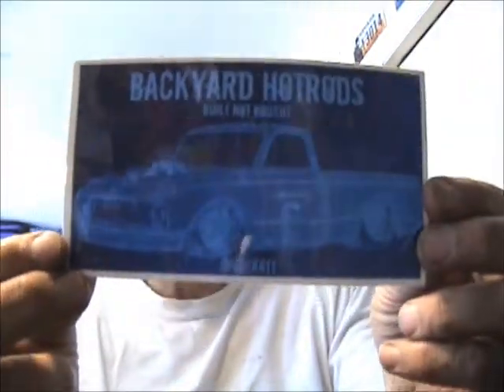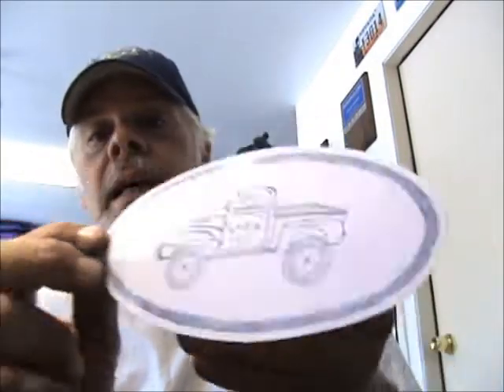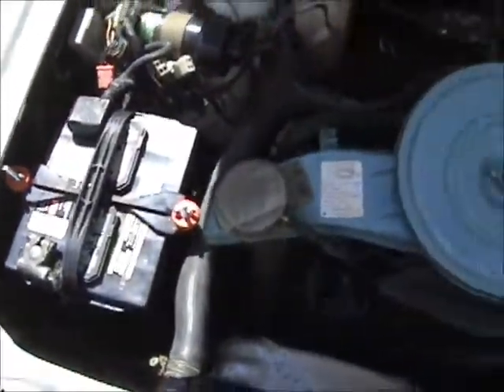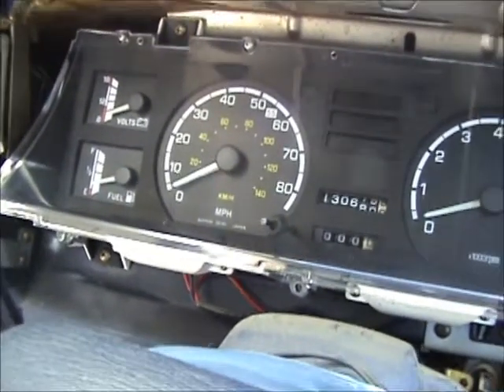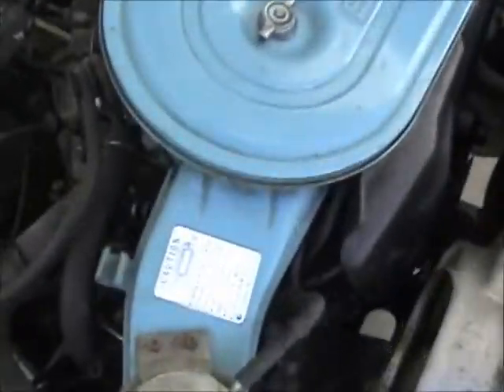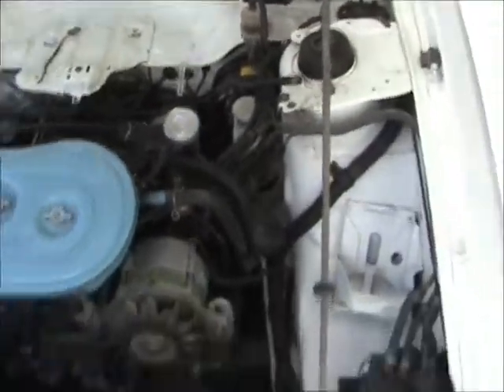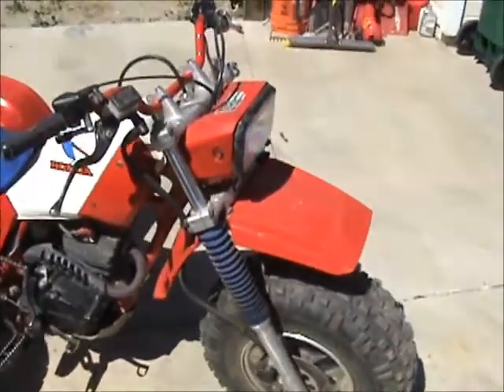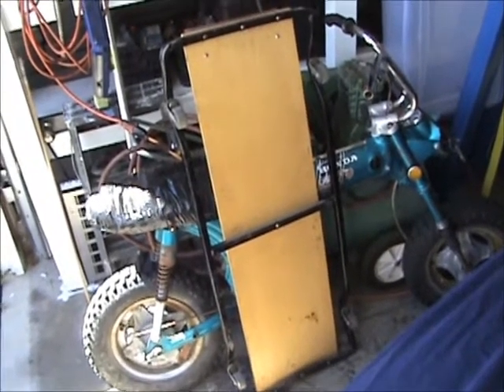Time to tinker 27 mail, Honda, Subaru yakkin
mail, shout outs, Subaru update, Honda 200x